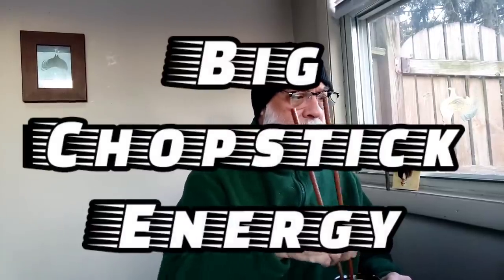You are being seduced and don't even realize it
George Bruno on GAB